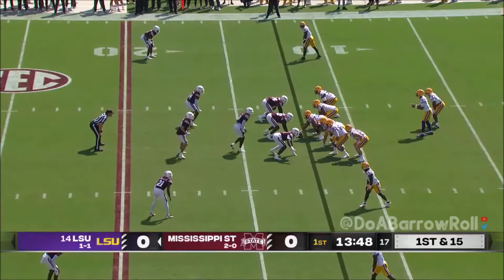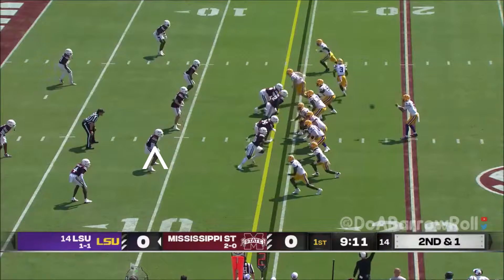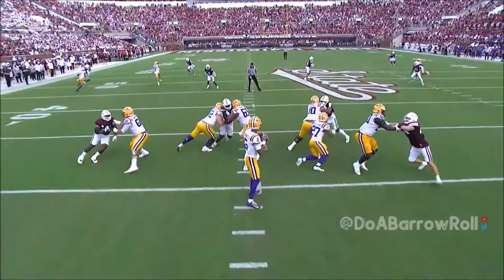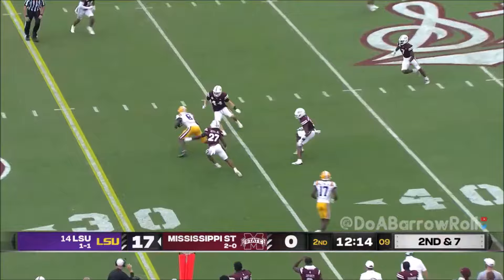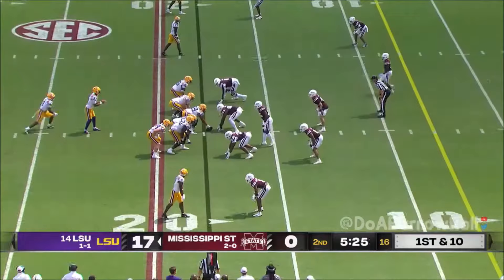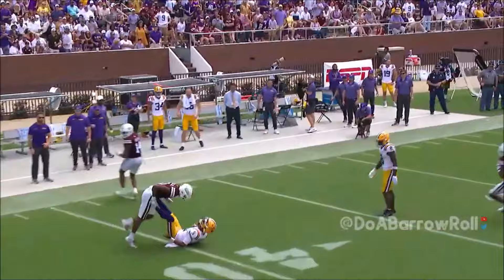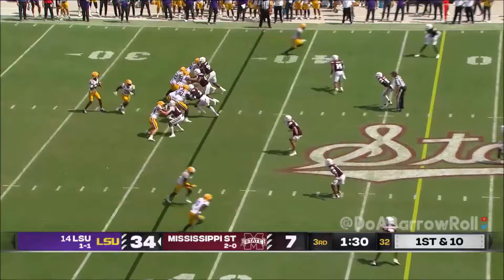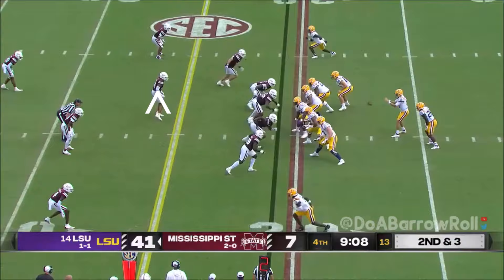Nathaniel Watson (Mississippi State LB) vs LSU 2023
Mississippi State Linebacker #14